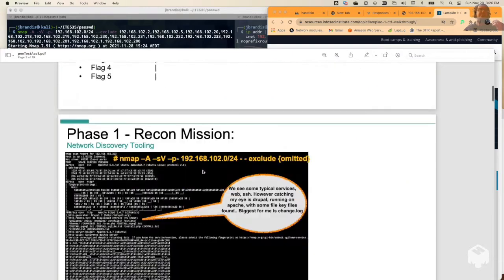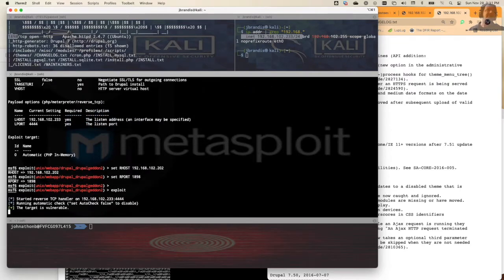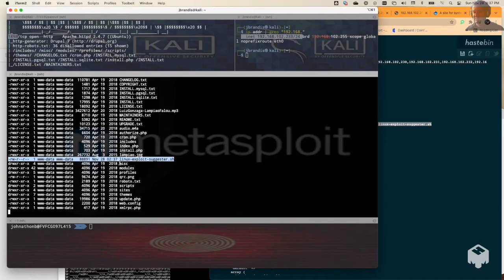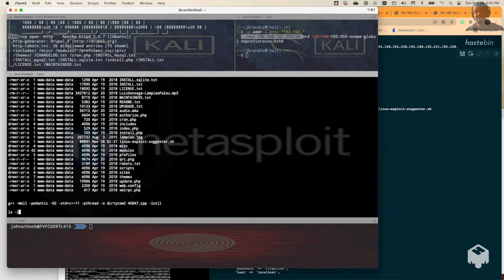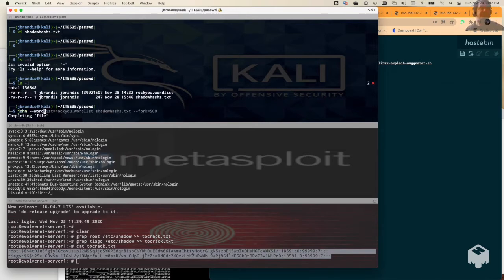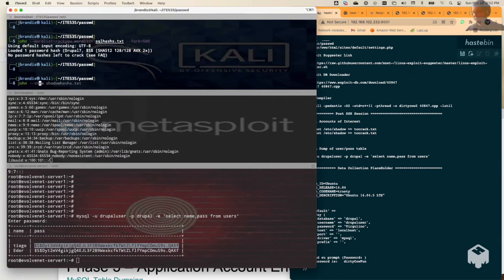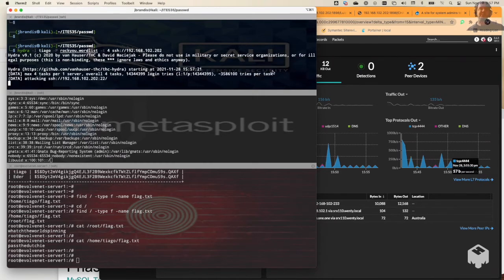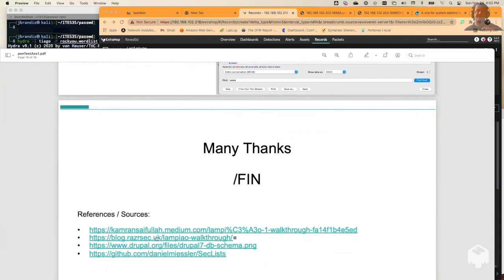Kali Learning 101 - Capture The Flag: Scenario Lampião 1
Walk through of CTF